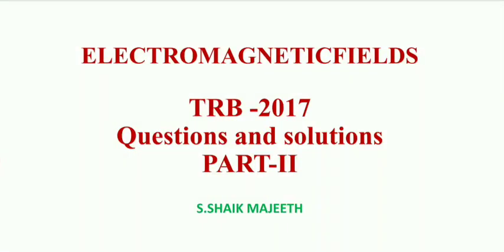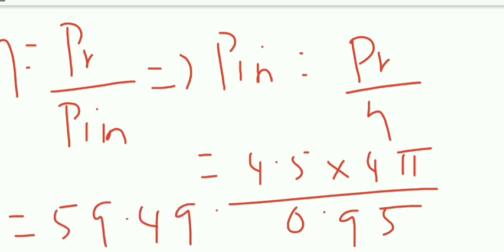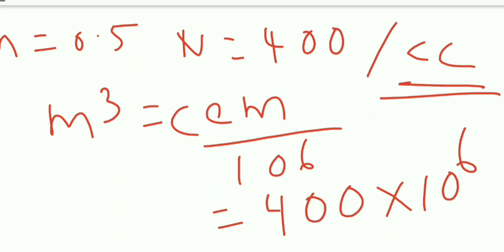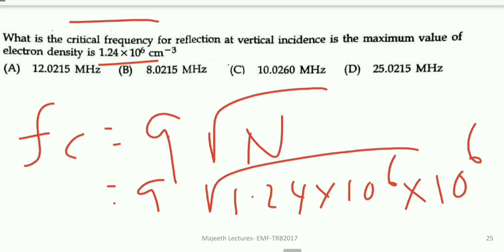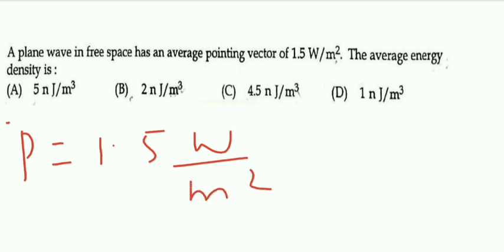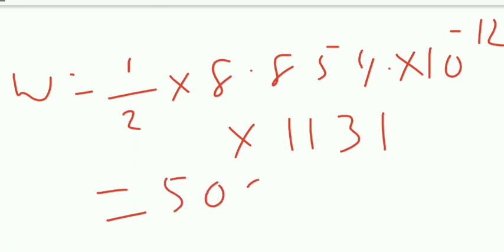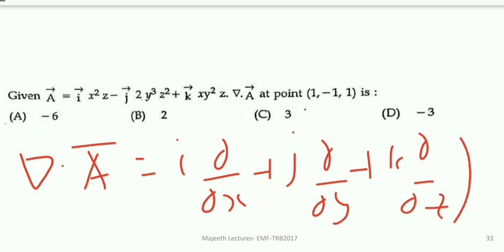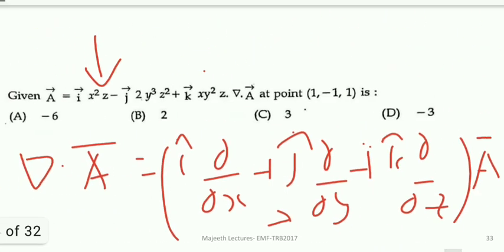TRB 2017 Q&A ELECTROMAGNETIC FIELDS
TRB 2017 electromagnetic fields Questions have been solved in this video
This video is useful for Trb ECE polytechnic 2020 preparations. Trb ECE polytechnic study materials are provided in this video. This channel serves as Trb coaching centre  .Trb and TNEB PREVIOUS YEAR question paper is solved in this video .Trb ECE syllabus is completely covered in this channel